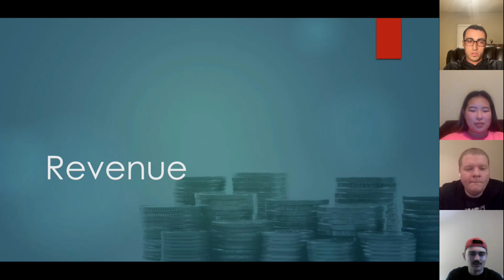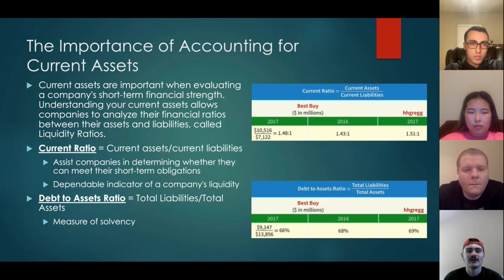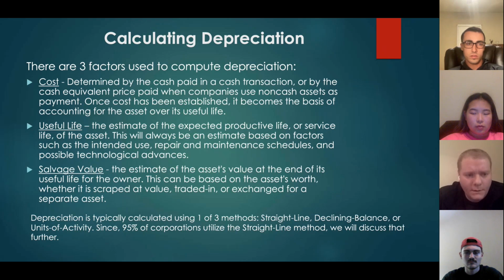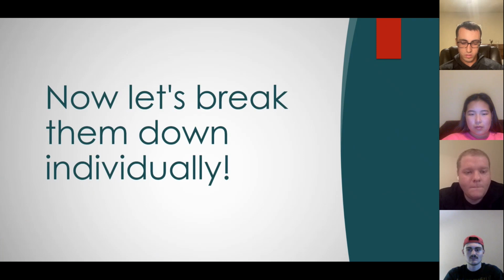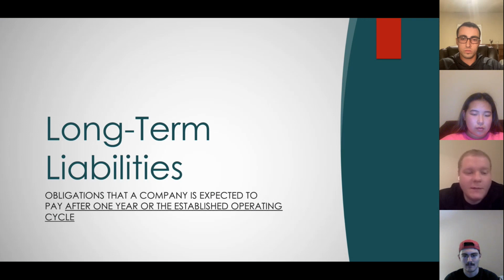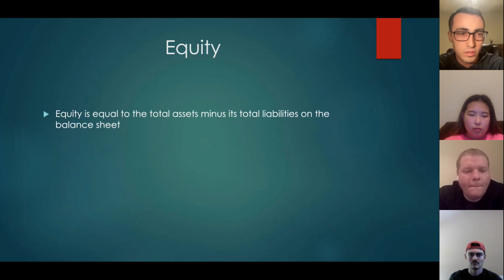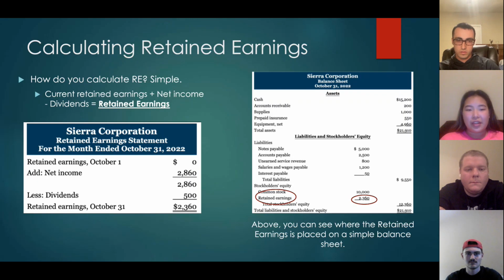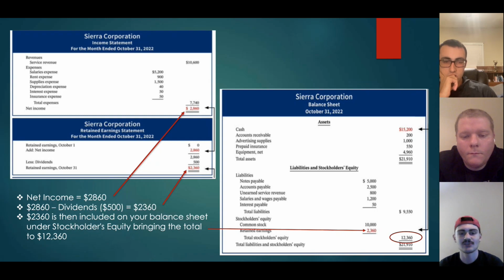Intro to Financial Accounting Final Group Project - Legal and Financial Accounting Services, PLLC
Presented by Bryant Blanchard, Layne Mcallister, Ryan Dupuy, and Carey Hedman